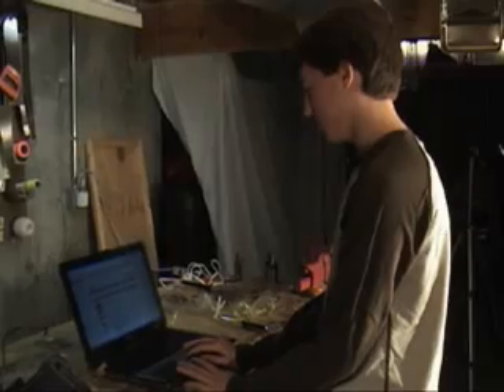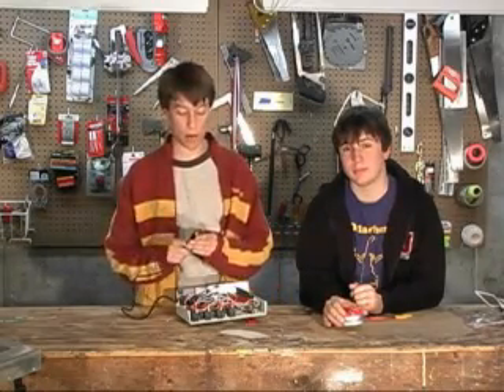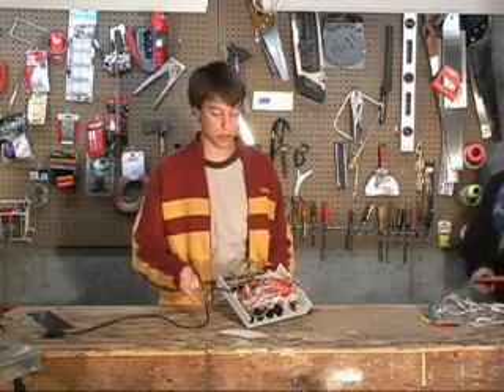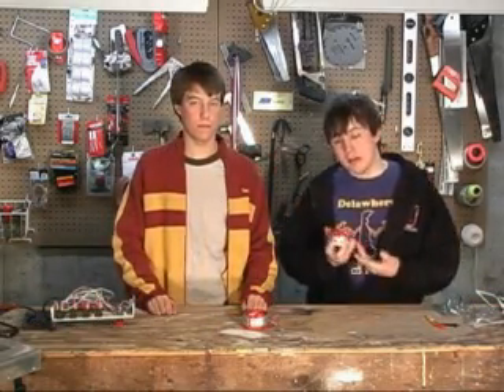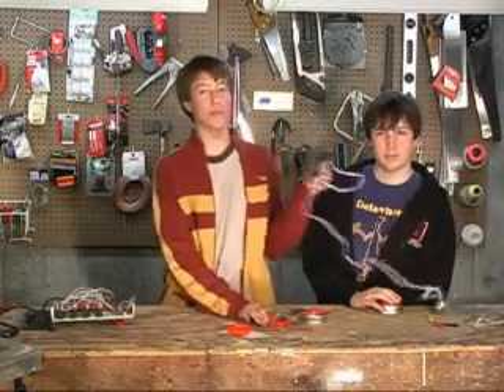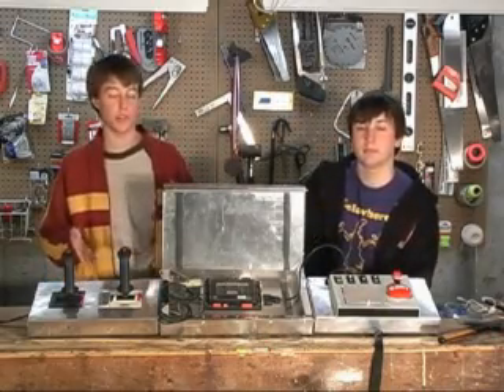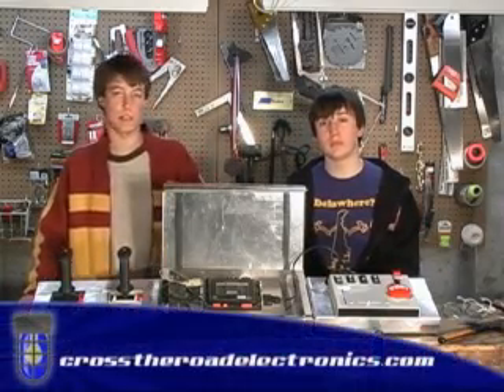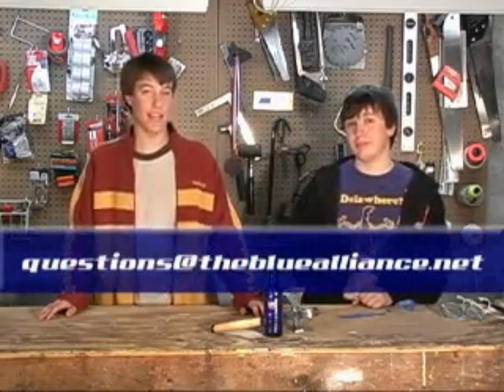[TBA] Episode Two - Custom Controls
In the second episode of The Blue Alliance, we show you how to build your own custom controls to control a FIRST robot. Also, we show you how to modify an Easy Button to control your robot.